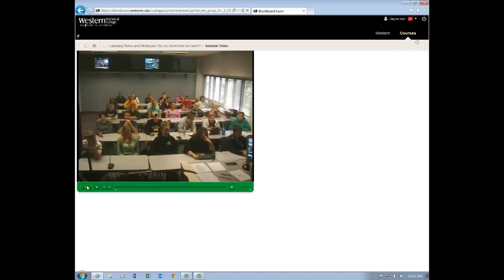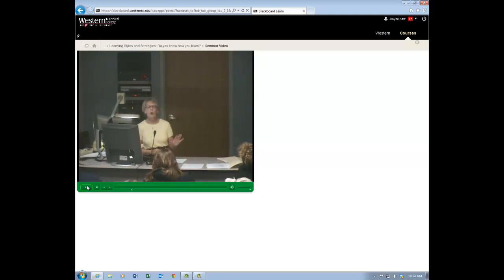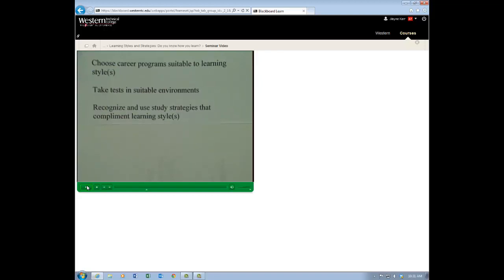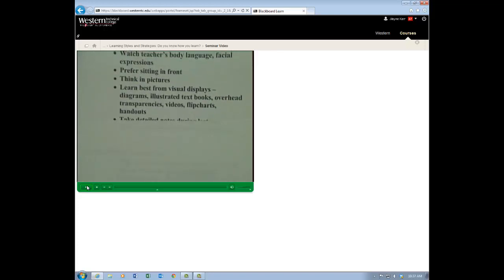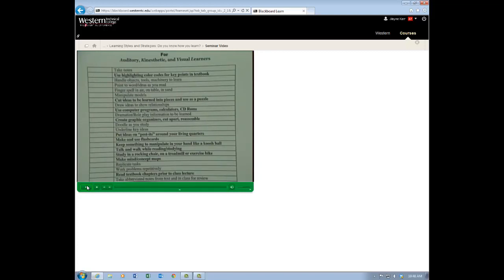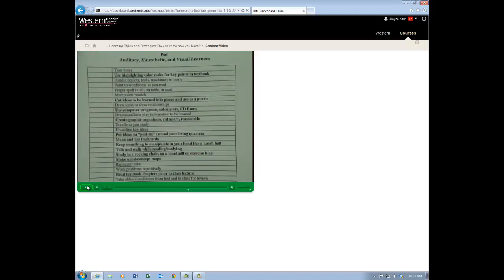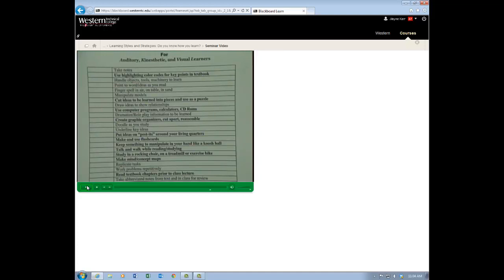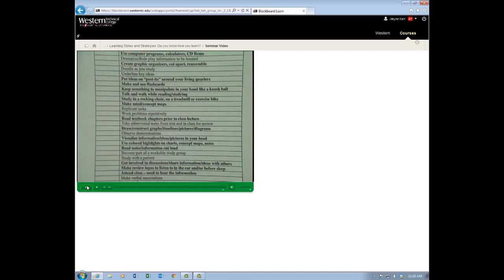Learning Styles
adfhsh